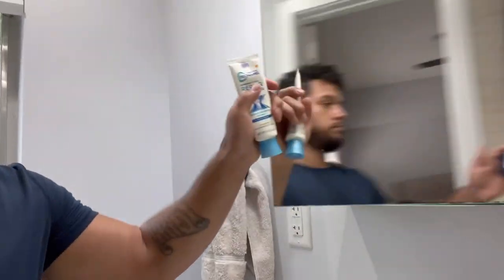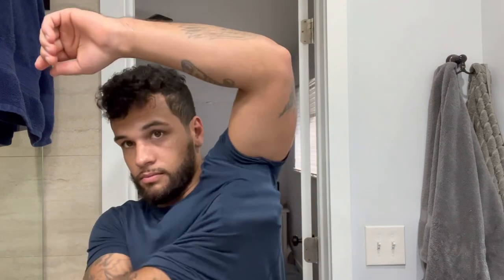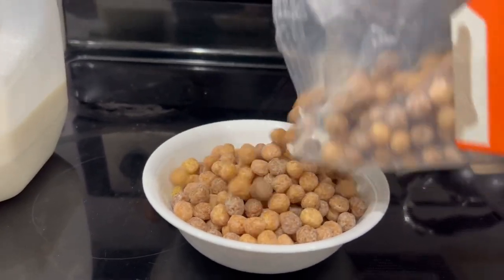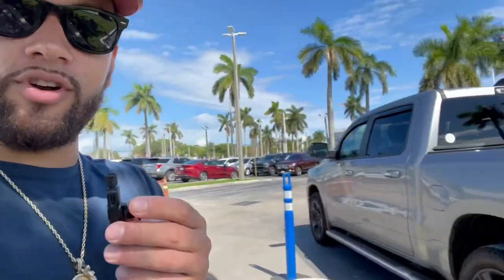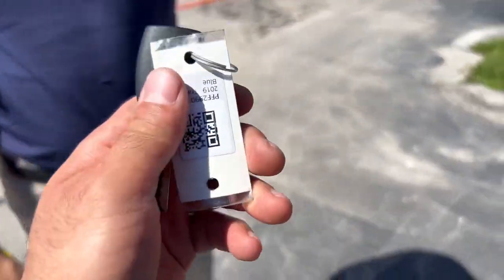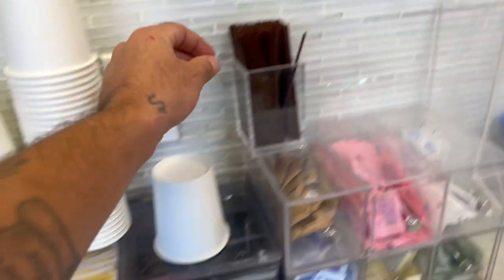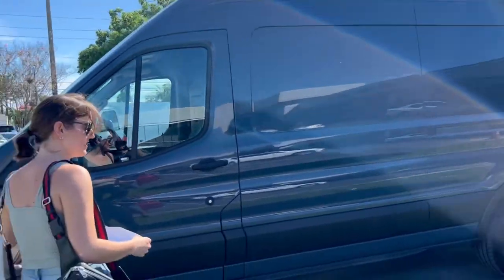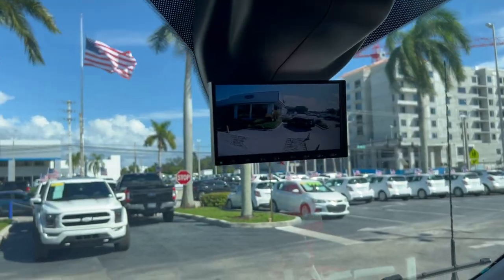Building A Camper Van Conversion Part 1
We purchased a 2019 Ford transit cargo van to converted it into a camper van.